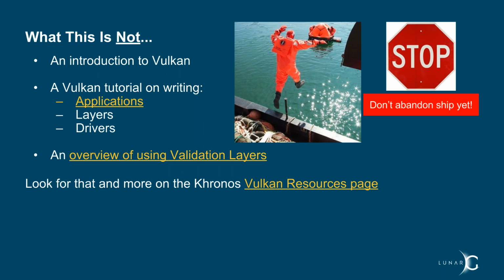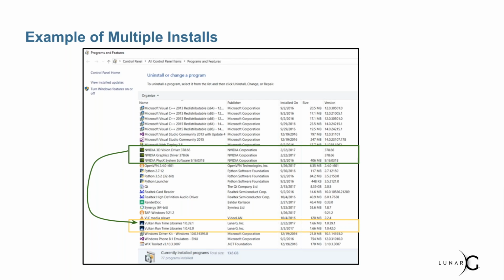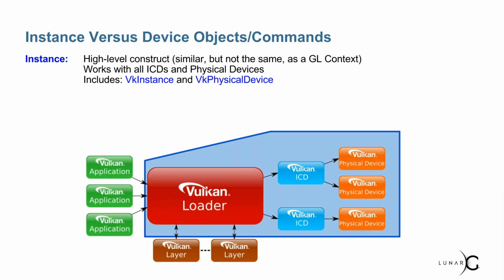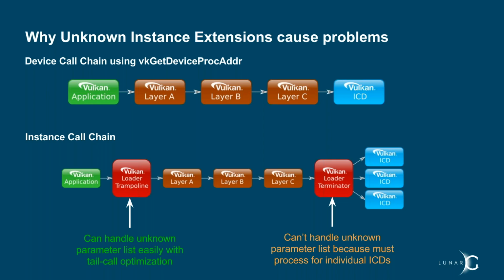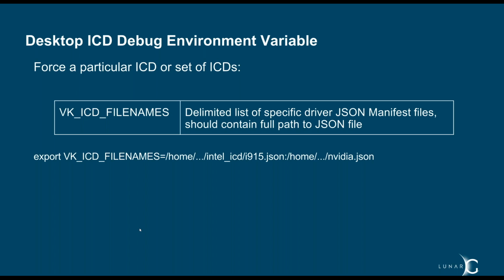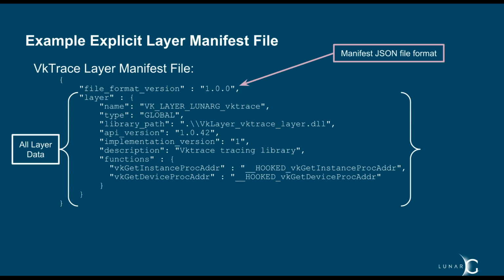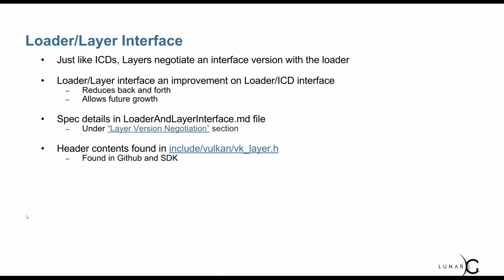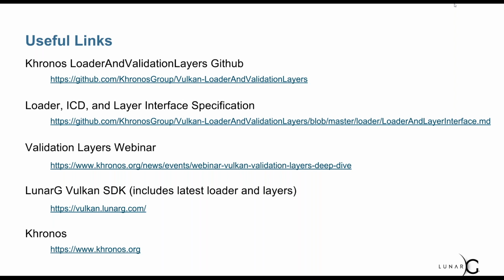2017 Vulkan Loader Deep Dive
The Vulkan loader plays a critical role in your Vulkan application by loading the drivers and layers available on your system. This webinar will provide a deep dive into the design and behavior of the loader's interfaces between applications, layers, and drivers.